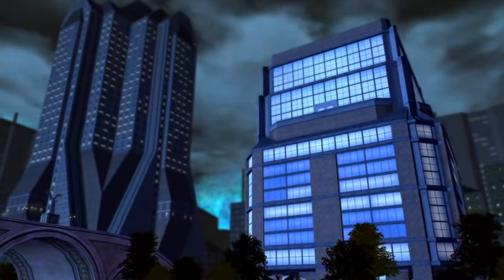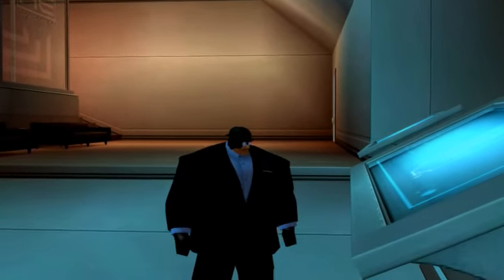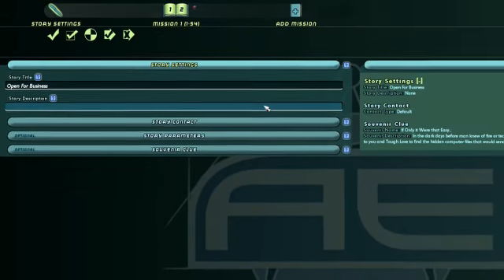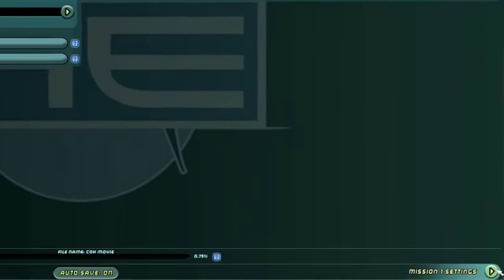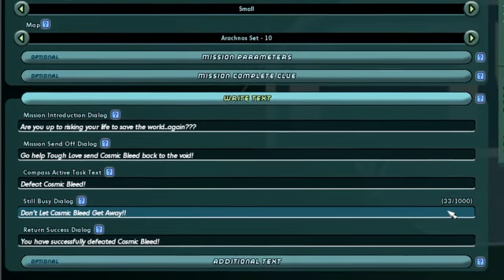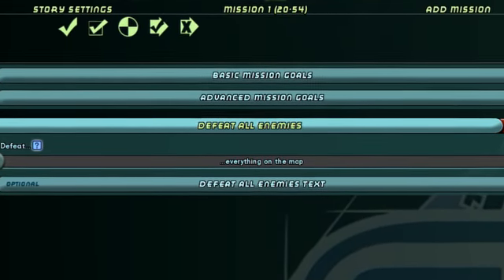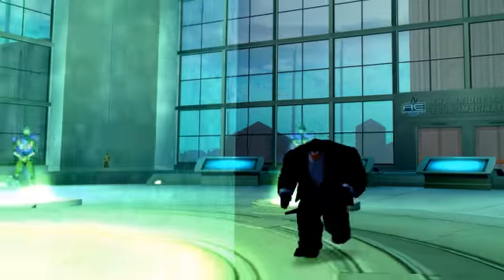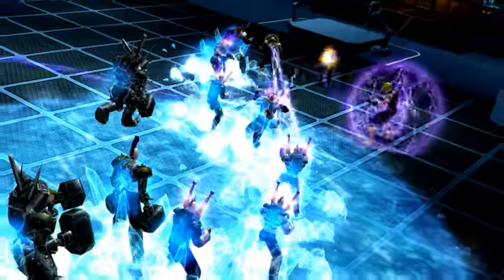City of Heroes - Mission Architect Tutorial 03